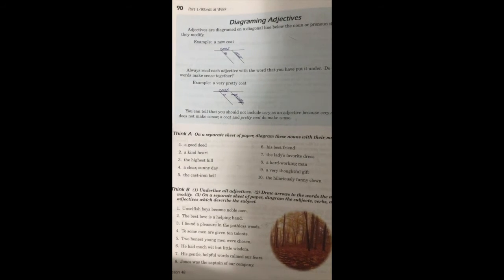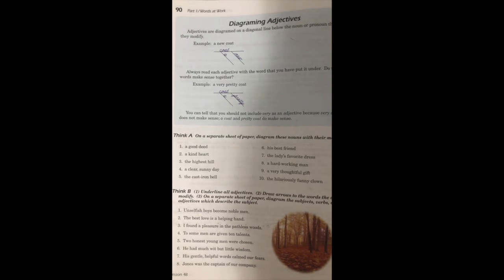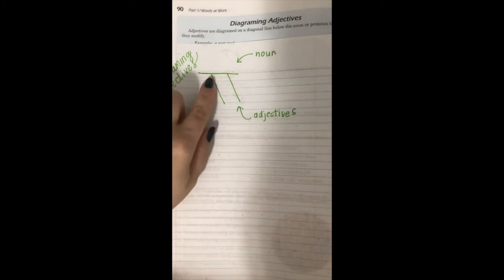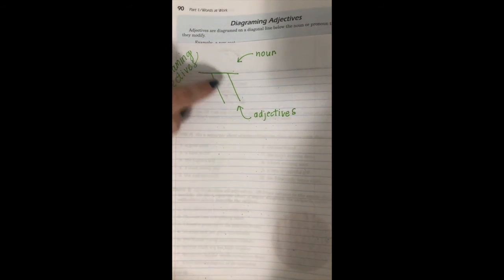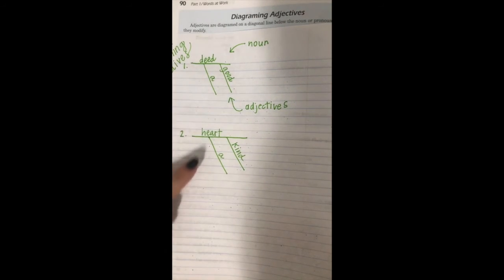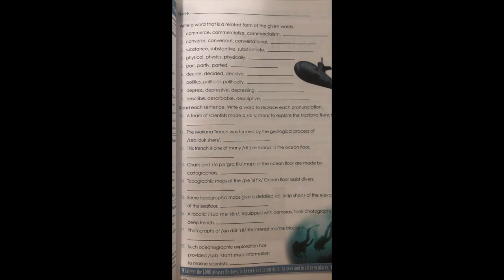Lessons for Thursday, Jan. 7th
Lessons and Guides for Thursday, Jan. 7th